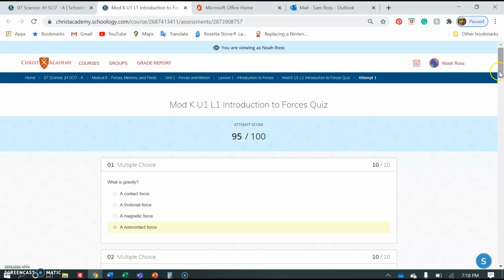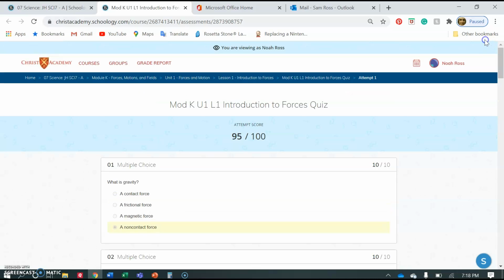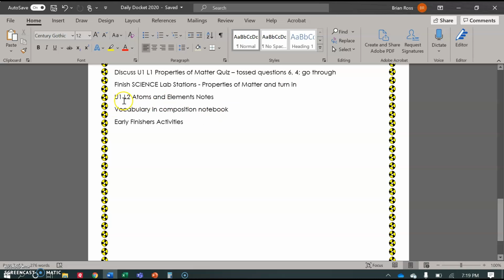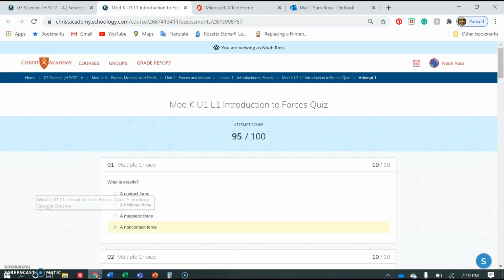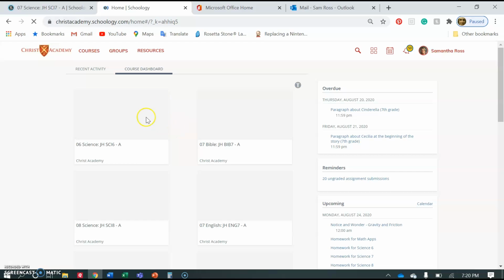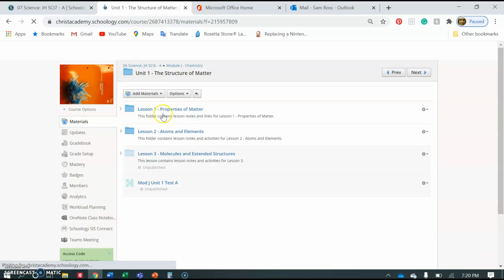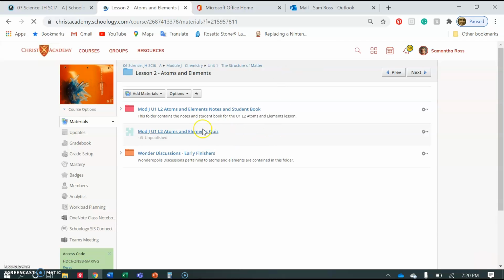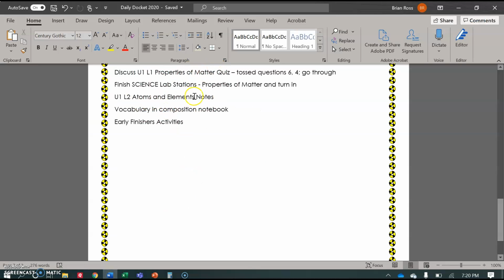Sub Plans Mon 082420